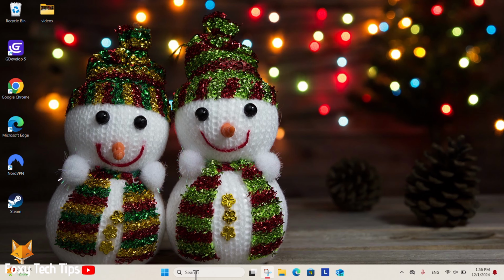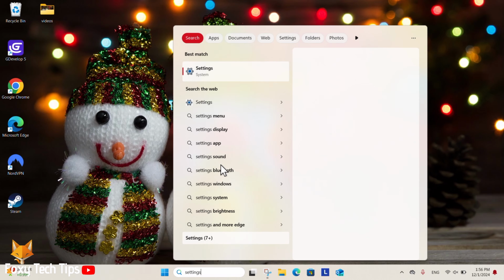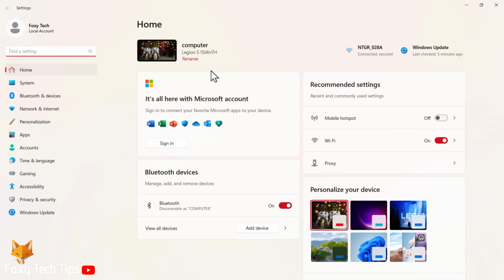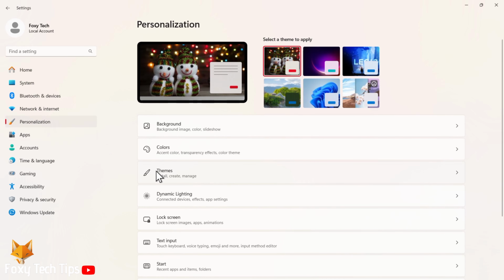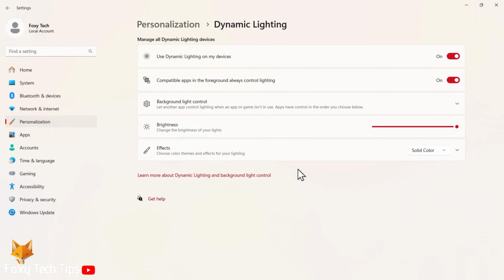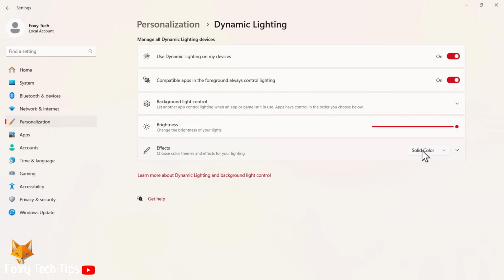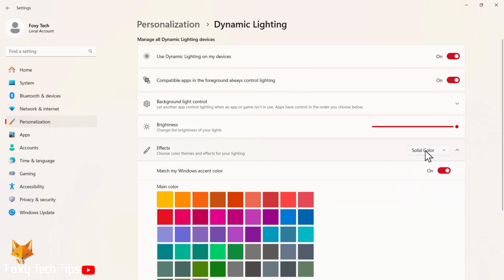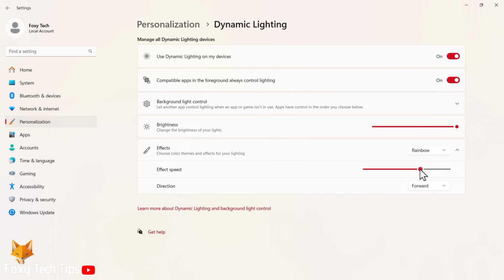Windows 11: How To Change Lighting Effects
Easy to follow tutorial on changing the lighting effects on Windows 11. Learn how to easily change the lighting effects on your Windows 11 PC.

In personalization settings, select “dynamic lighting”.

In dynamic lighting settings, go to “effects”. You can choose between a solid color, breathing, rainbow, wave, wheel and gradient. For each of these you can adjust the effect speed and some other options as well as which colors to use.